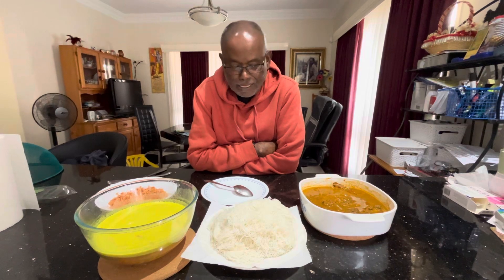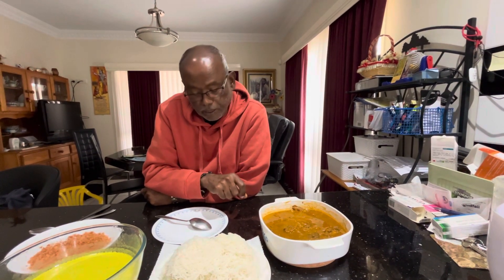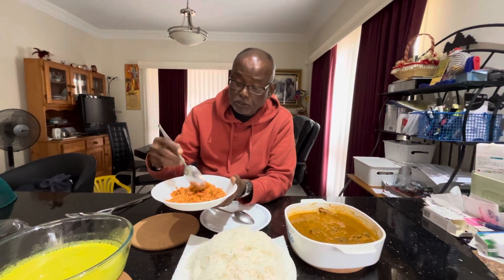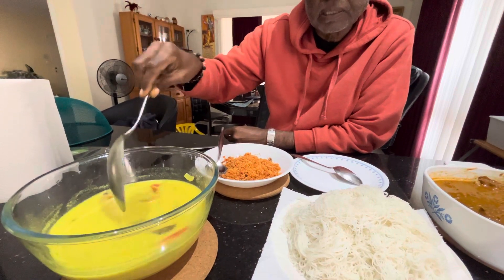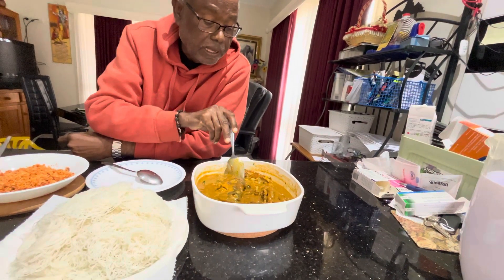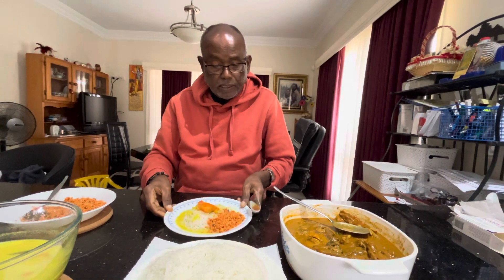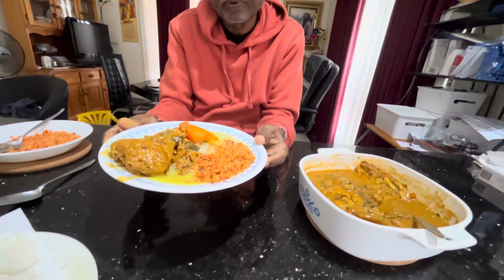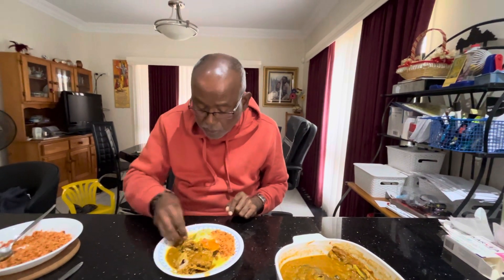White Stringhopper Lunch With Fish Gravy, Coconut Sambal and Fish Head Sothi with Coconut Milk